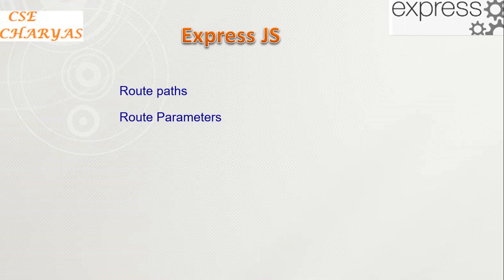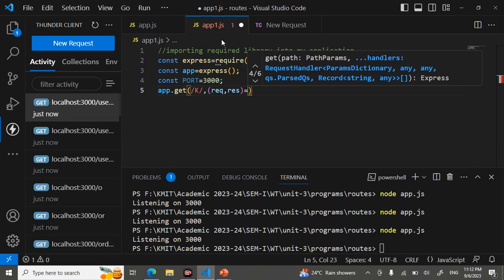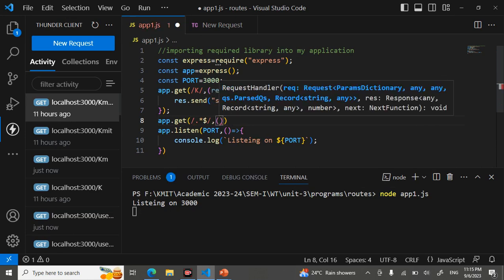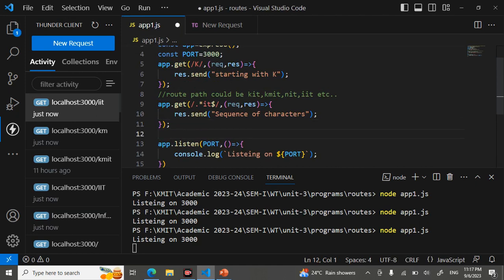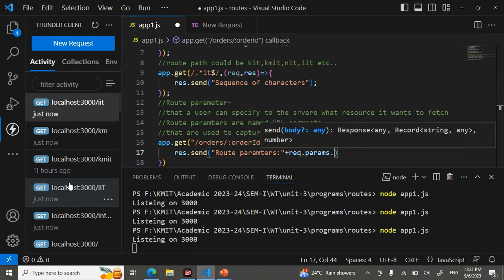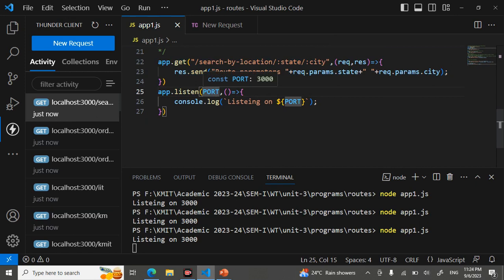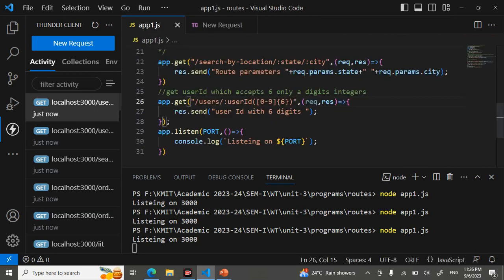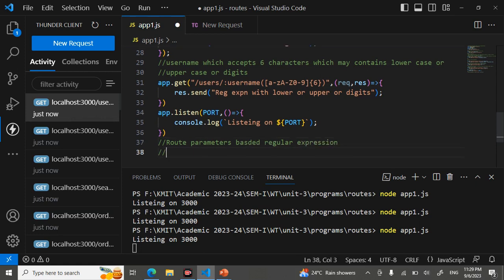ExpressJS - Route Paths, Regular Expression and Route Parameters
ExpressJS - Route paths based  on Regular Expression, Route Parameters